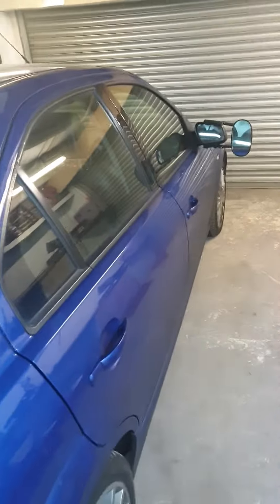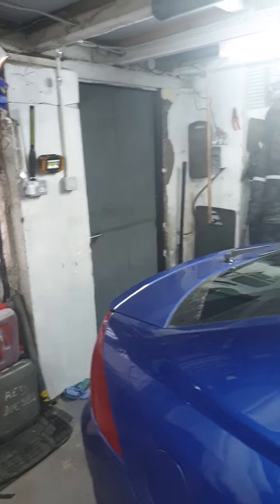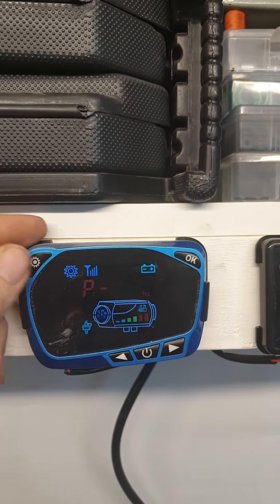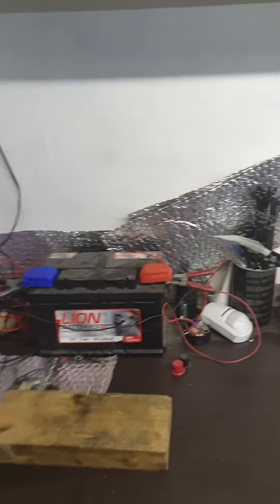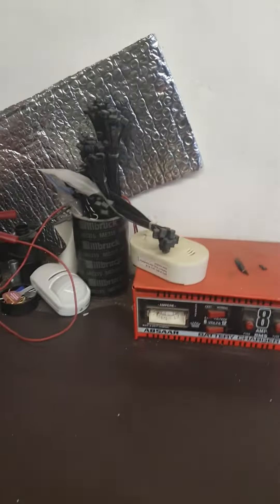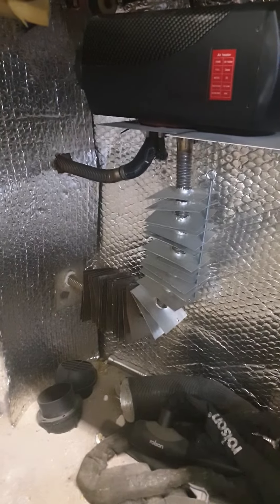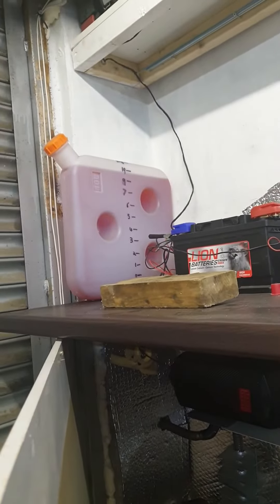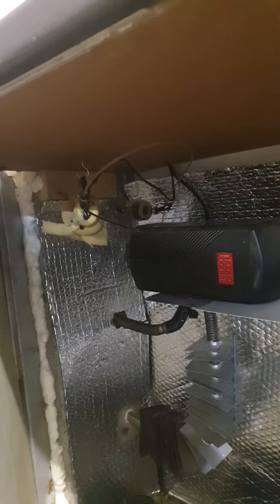Heating a workshop with a chinese diesel heater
People keep asking about heating garages etc